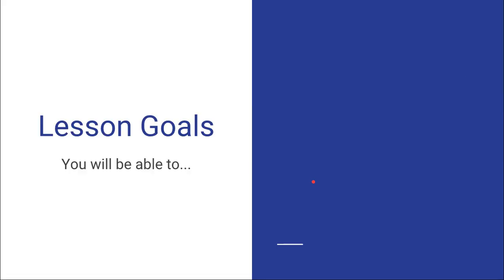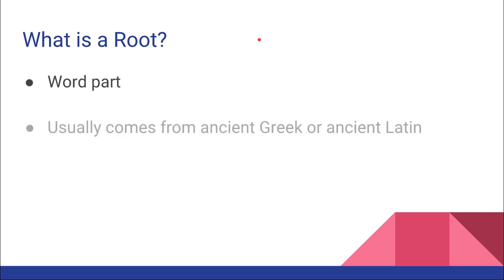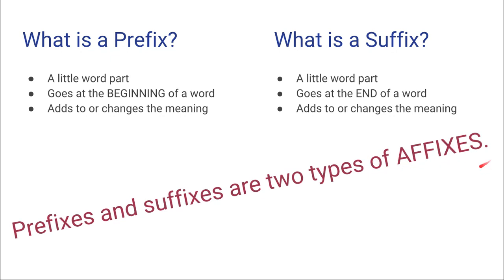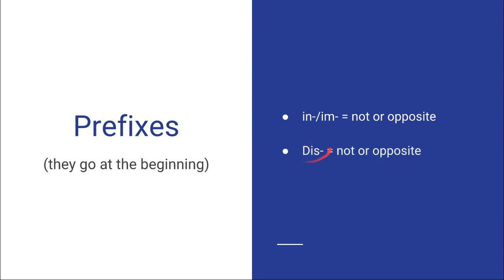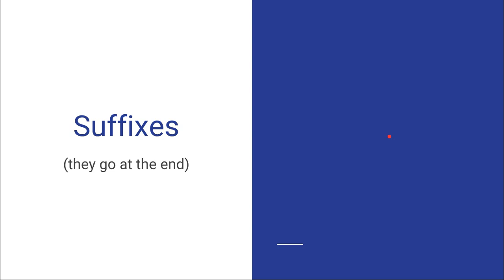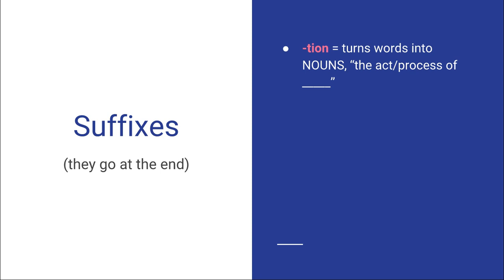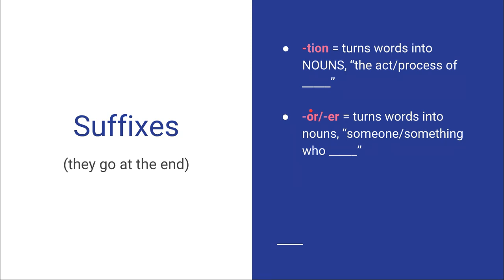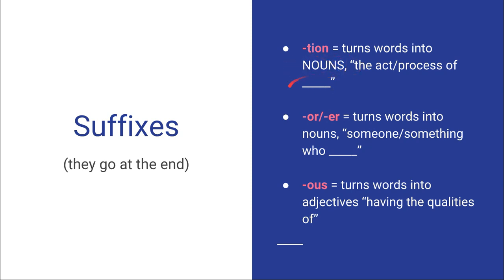7th Grade Quarter 3 Roots, Prefixes, and Suffixes